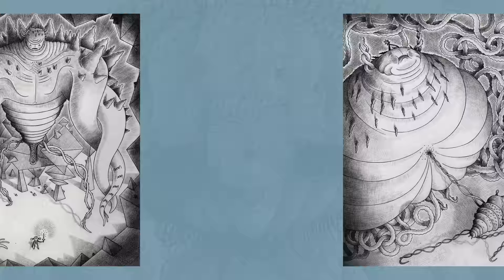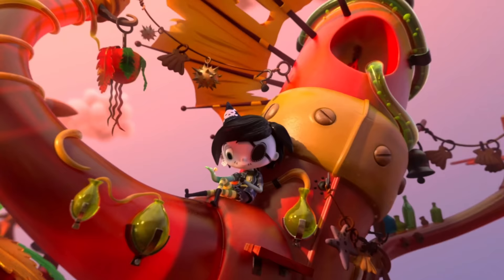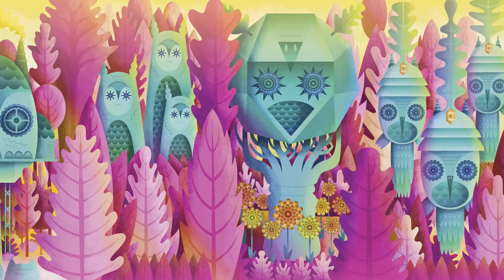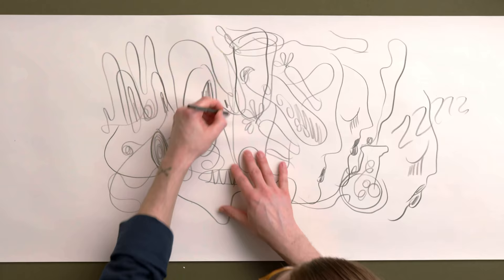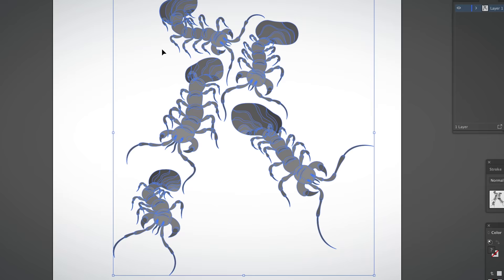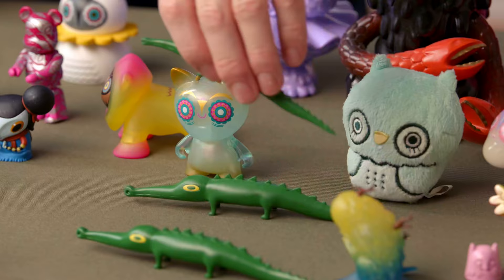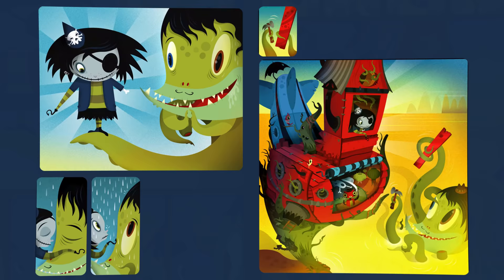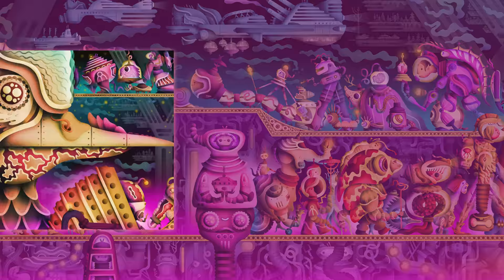Creación de Personajes y Mundos Ilustrados | Un curso de Nathan Jurevicius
Aprende a ilustrar personajes originales y visualiza el entorno en el que habitan

La creatividad está en todos, y aunque una mente creativa puede tener todas las herramientas para crear algo increíble, el bloqueo creativo es real y superarlo necesita de mucha prática y trabajo. En este curso, el ilustrador y diseñador de personajes, Nathan Jurevicius te compartirá su enfoque personal para la creación de personajes únicos y con significado, y también, en cómo visualizar el mundo que habitan, superando cualquier obstáculo con creatividad.

Descubre los pasos básicos para inspirarte y aprender una manera especial de desarrollar personajes que tienen una historia detrás. Por medio de ejercicios y prácticas, no solo te convertirás en un mejor boceteador e ilustrador, sino en un creativo lleno de recursos valiosos.